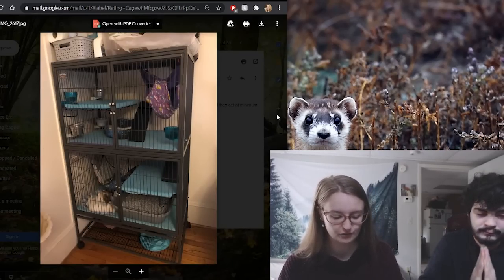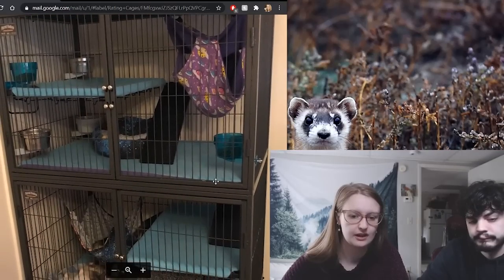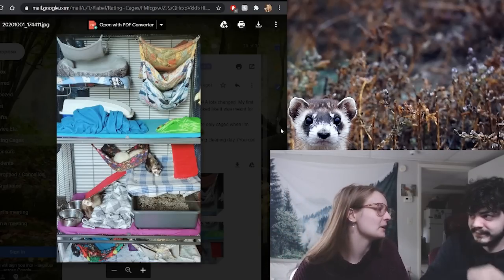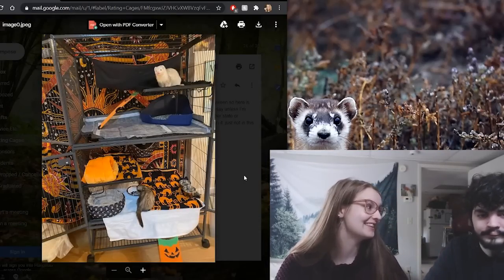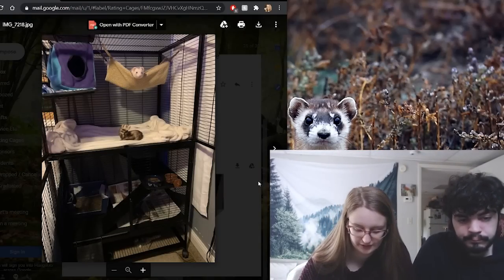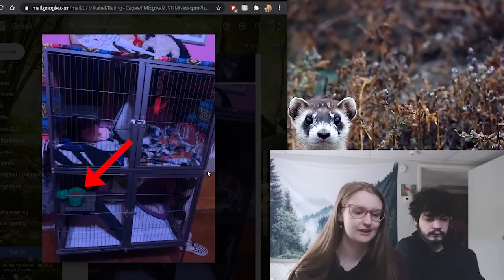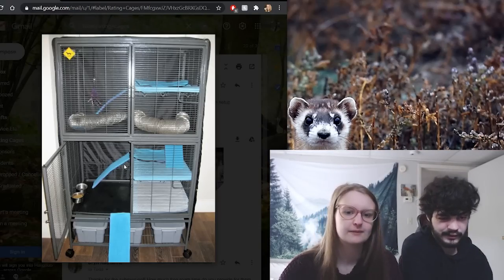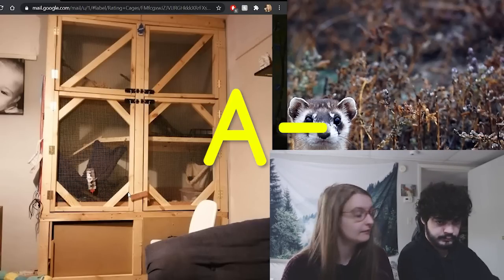Ferret YouTuber REACTS TO YOUR SET UPS!! Part 1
HELPFUL LINKS
Ferret Care Sheet 2020-